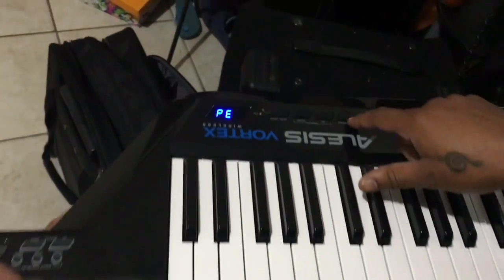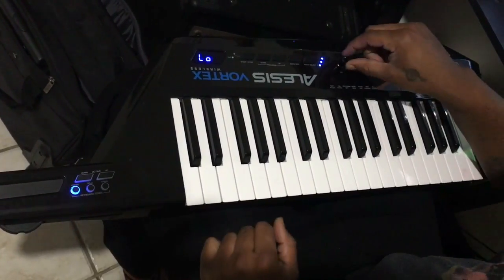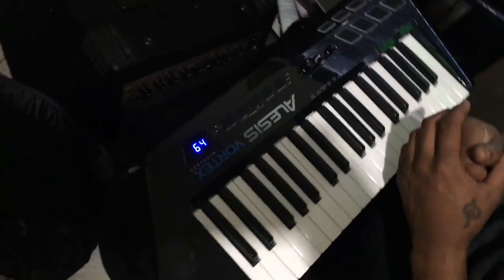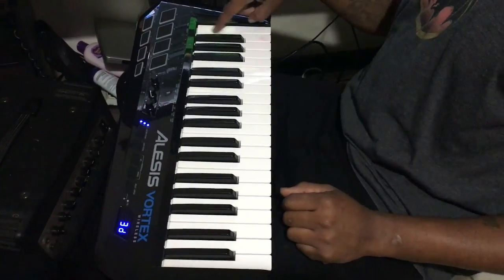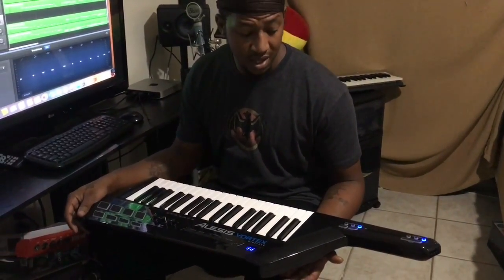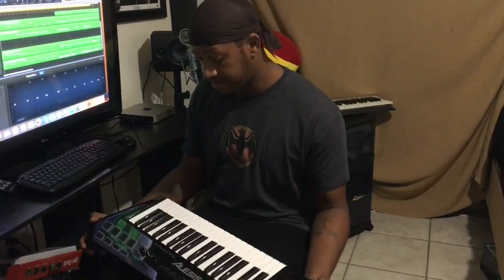How to Transpose Alesis Vortex Wireless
This video shows you how to Transpose Alesis Vortex Wireless